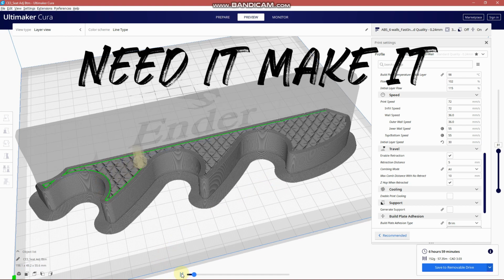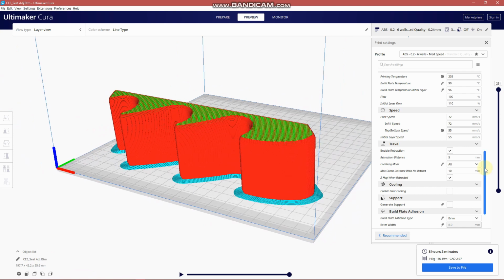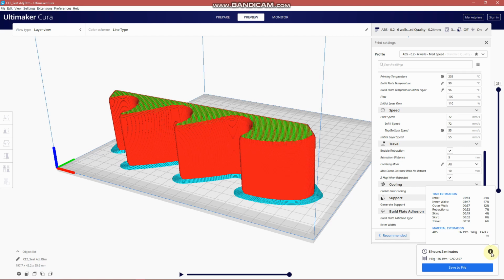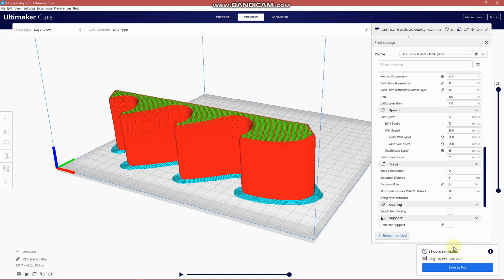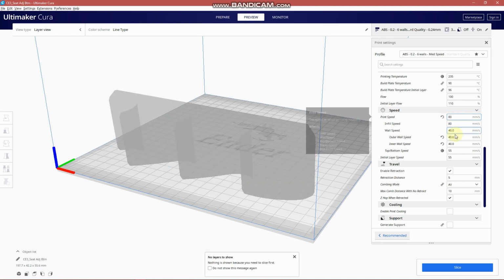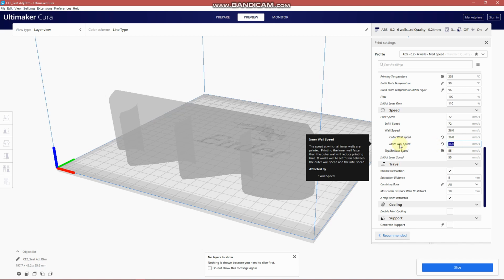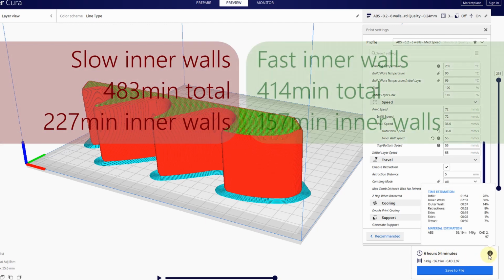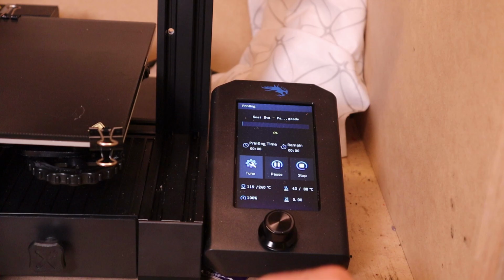Creality Ender 3 V2 - Speed up prints without sacrificing quality by identifying and changing...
You need that print done fast!  Or at least faster.  In this video we'll look at how to identify where to focus your attention and then we'll adjust the settings for the best bang for the buck.

In order to determine if there are any negatives to the adjustment, we need to throw in a few tests to compare apples to apples.

Our goals with any adjustments are to make sure to keep the quality of the 3D prints high and continually tweak the settings to optimize our setup.  This will allow my to keep 3D printing prices down while also making sure the customer is happy with the final result.

These prints have been made on the Ender 3 V-2 a much nicer printer than my Anet A8 printer.  I would recommend skipping the purchase of a lower model and go right to a printer like this to save yourself all of the trouble that I've had, as well as giving you the ability to print high-quality parts right out of the 'gates'.

AMAZON USA:

Dual Extruder
My Printer
Capricorn XS PTFE
Raspberry Pi 4 Computer 2gb
Pi Camera V2
Long Cable
Power Cable
Raspberry Pi 4B ABS Case W/Fan and Heatsinks

AMAZON CANADA:

Dual Extruder
My printer
Capricorn XS PTFE
Pi Camera V2
Long Cable
Power Cable